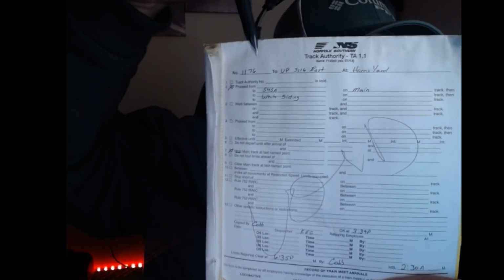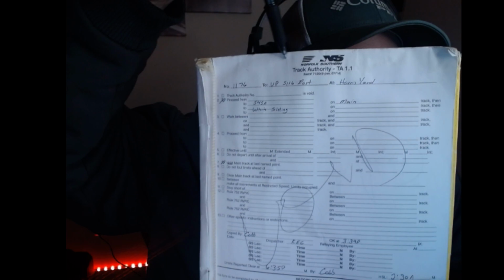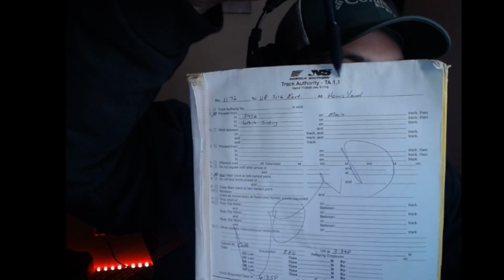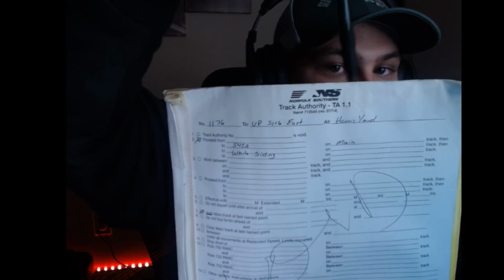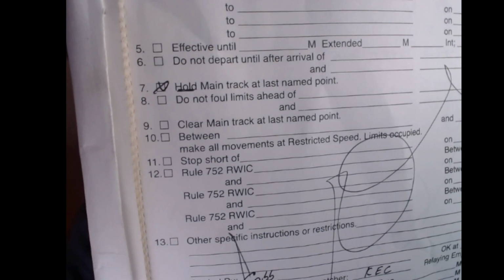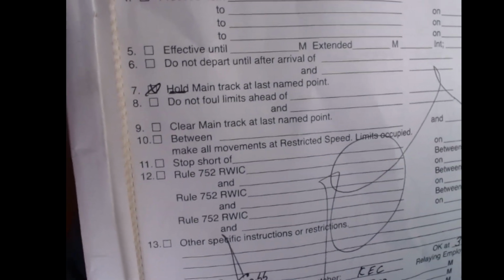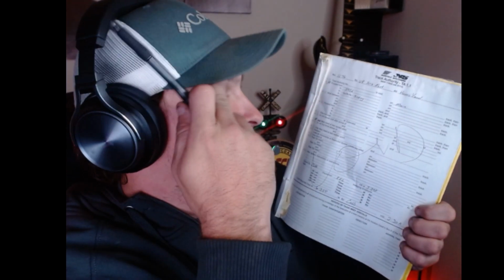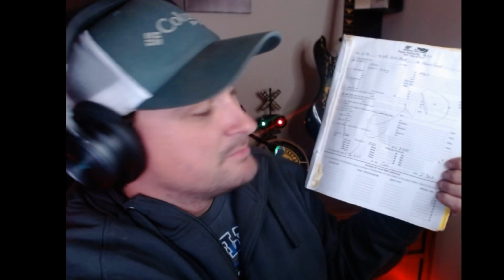Norfolk Southern Track Authority Made EASY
When it comes to track authorities they can come off very intimidating when you first step into the world of working as a railroad conductor.  Some of you may never use these but I hope this video helps with you while you're at school or maybe before you head to Norfolk Southerns training center in Georgia!